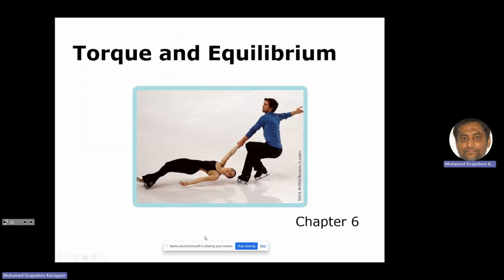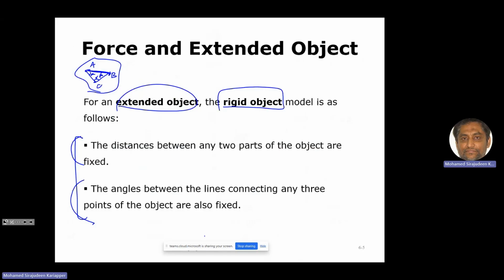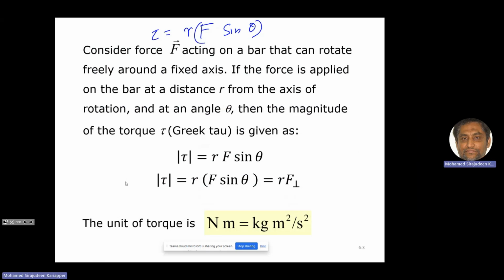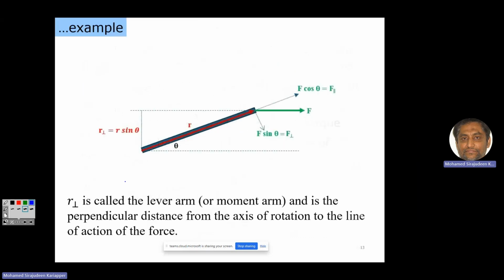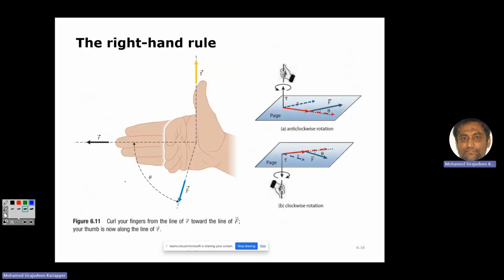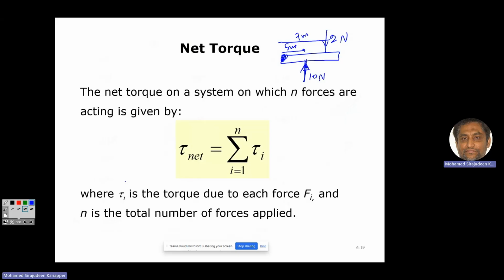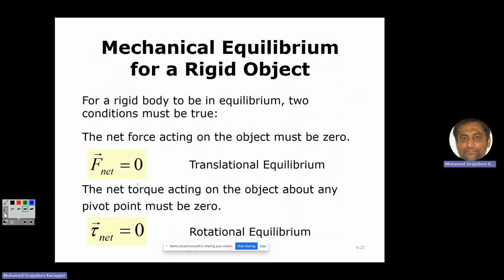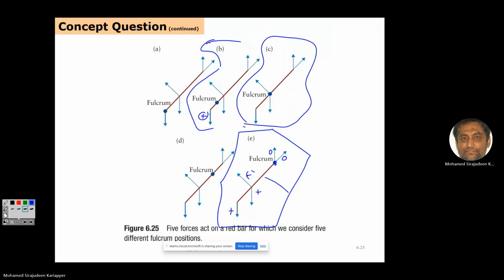PHYM 112 Chapter 06 Lecture 01